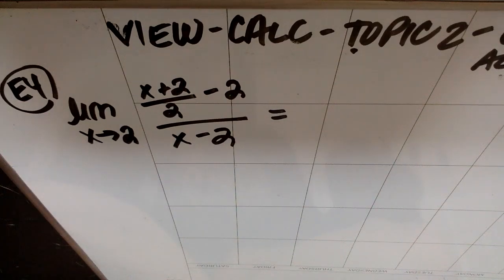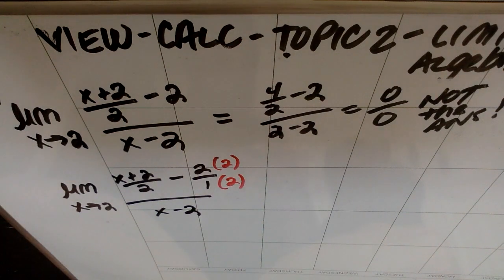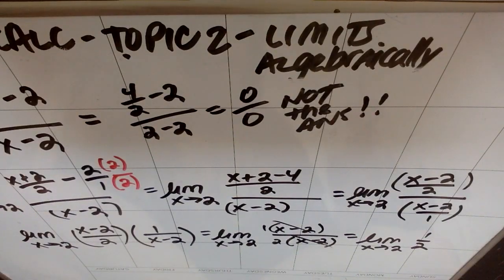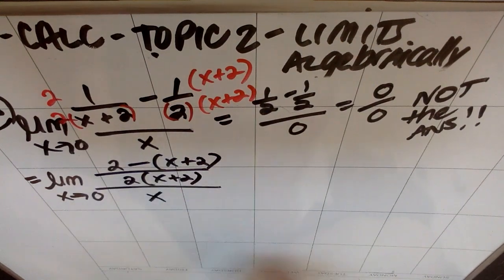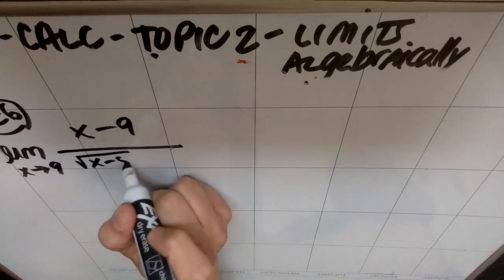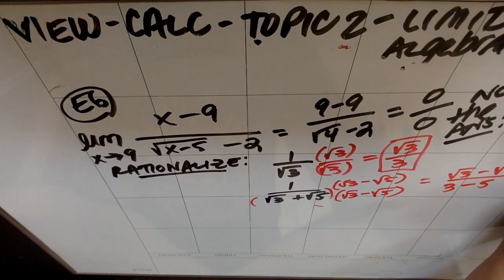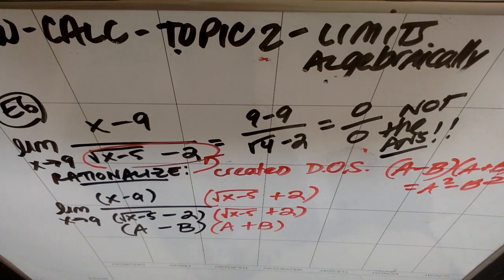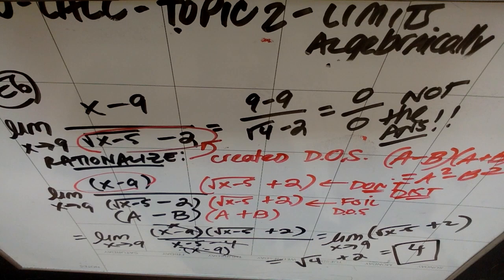VIEW: Calc Topic 2 Part 2 E4 E5 E6 Limits Algebraically